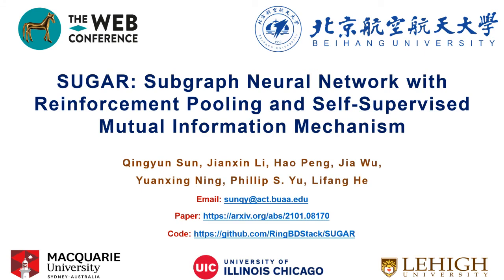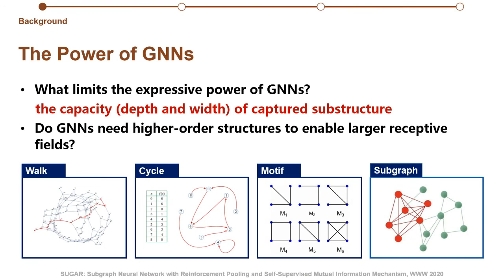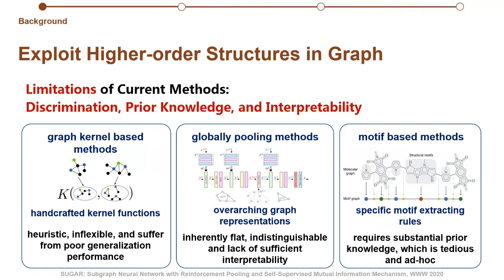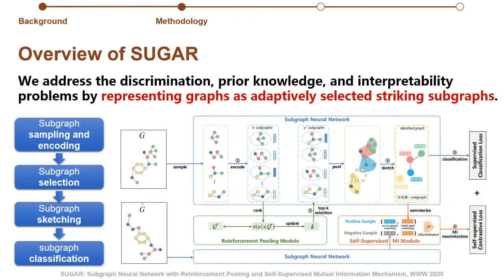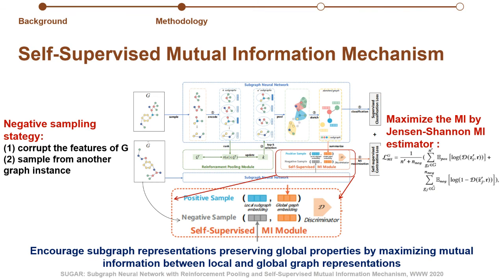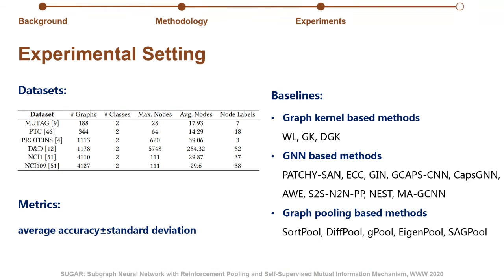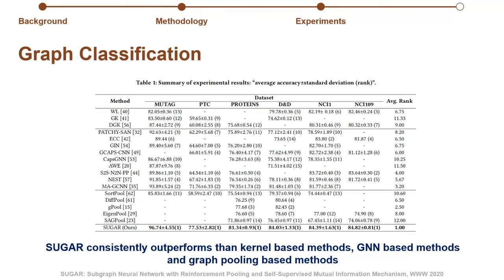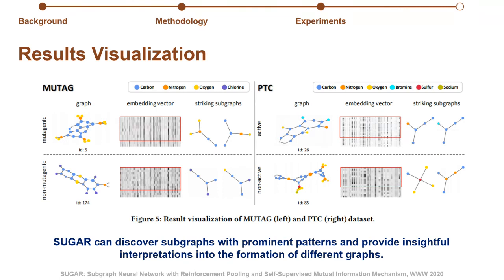SUGAR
SUGAR:  Subgraph Neural Network with Reinforcement Pooling and Self-Supervised Mutual Information Mechanism

Authors: Qingyun Sun: Beihang University; Jianxin Li: Beihang University; Hao Peng: Beihang University; Jia Wu: Macquarie University; Yuanxing Ning: Beihang University; Philip S. Yu: University of Illinois at Chicago; Lifang He: Lehigh University